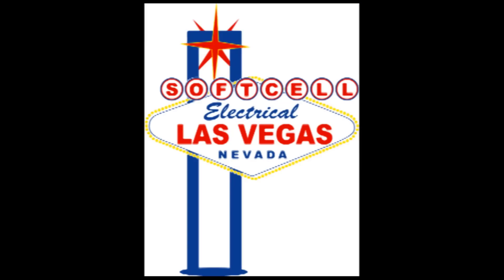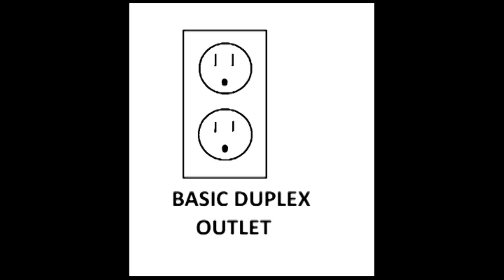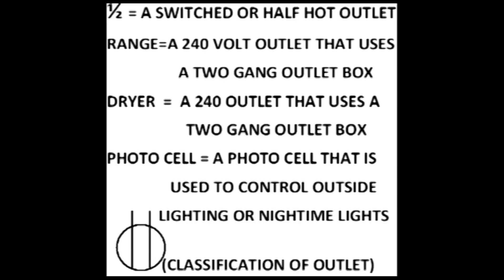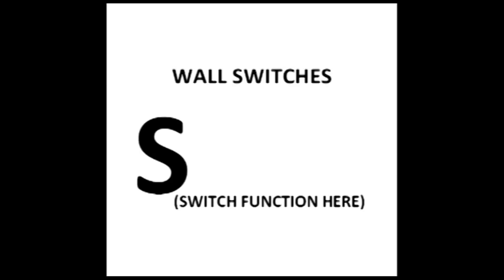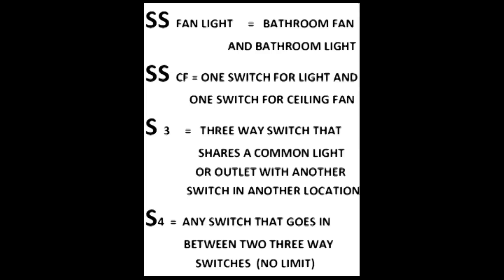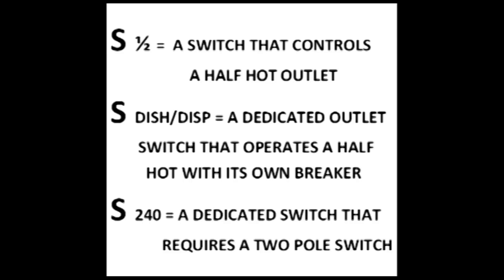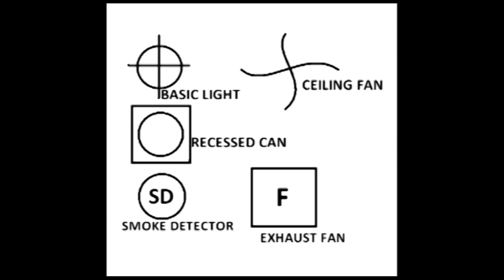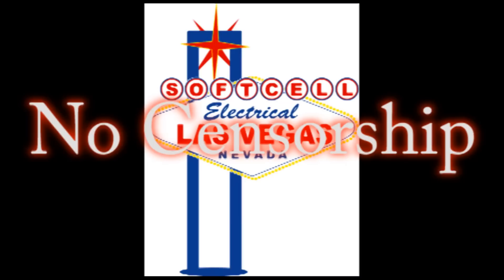Electrical plan definitions. # 92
# 92 A comprehensive video that shows you how to read prints and defines
real-time symbols used in the trade, not what you read in technical journals. What you see in this video is what you will see on the job site, or in an architects office, not what you will see in a technical book or on the internet.